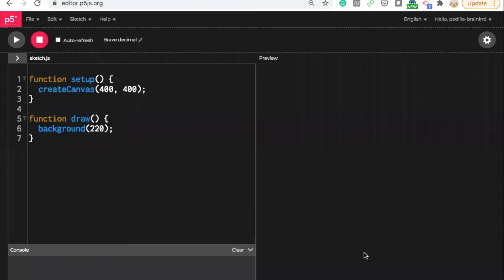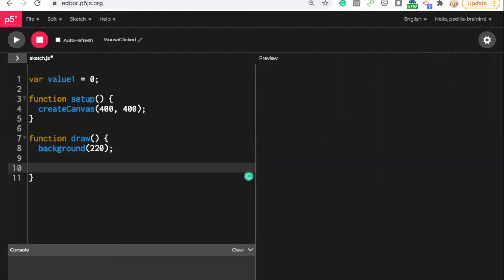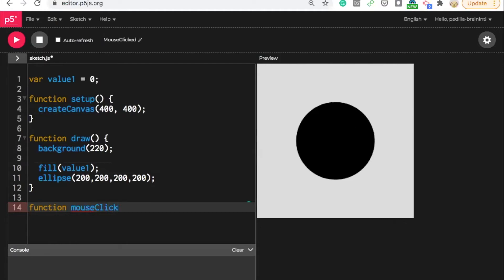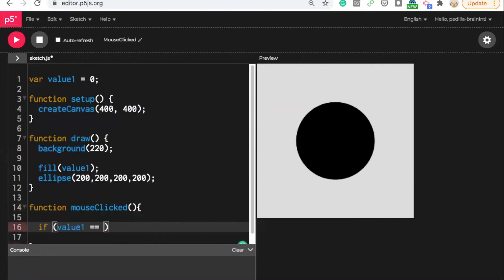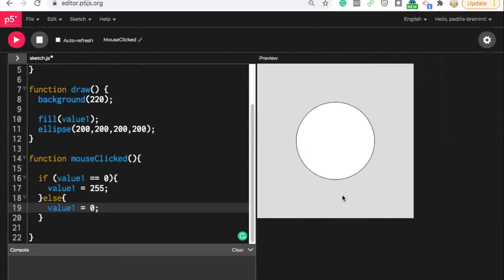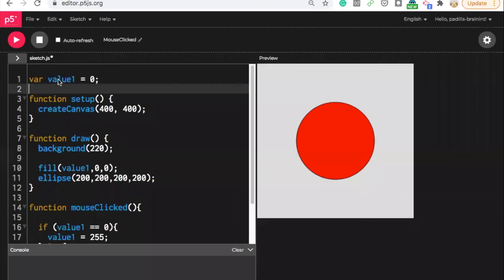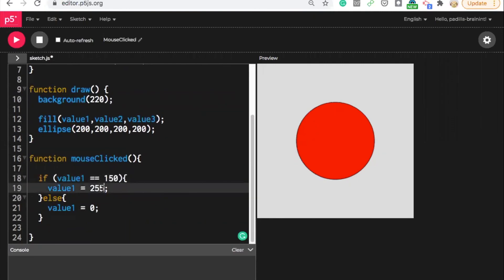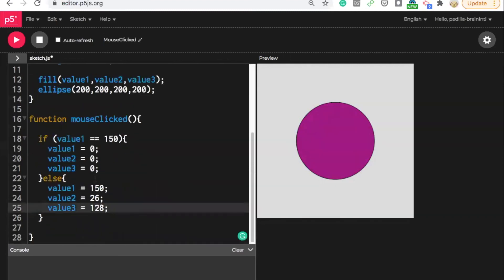mouseClicked in p5js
Guidance for using the mouseClicked function in javascript.